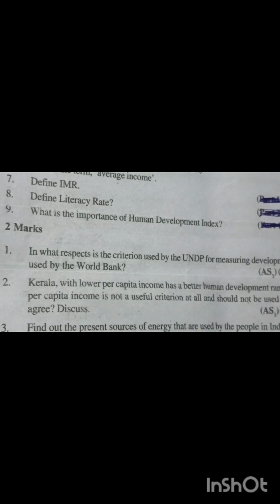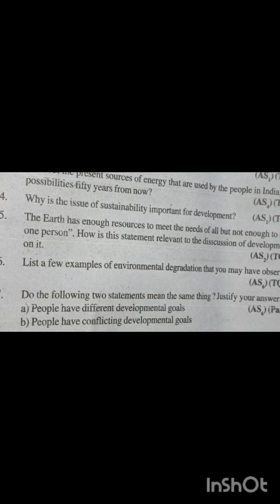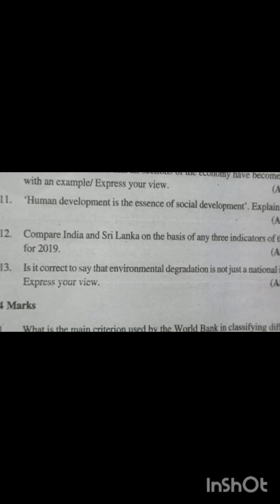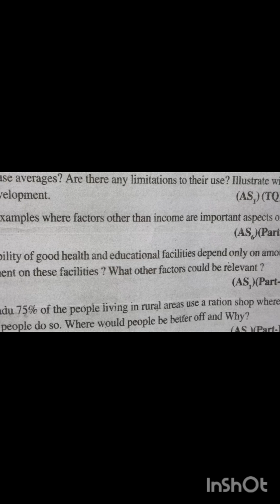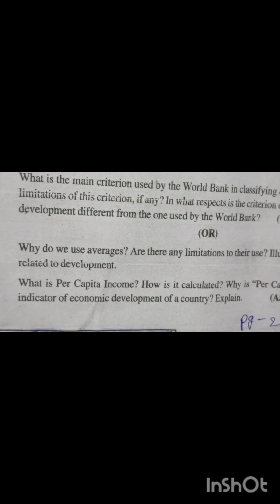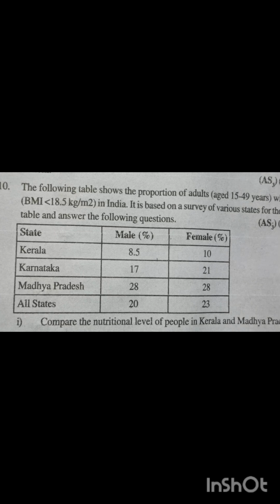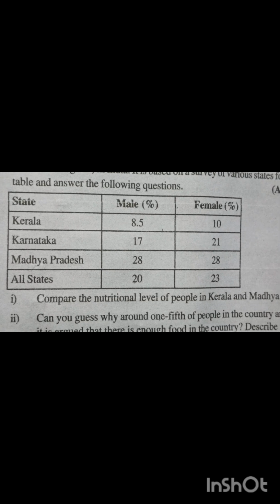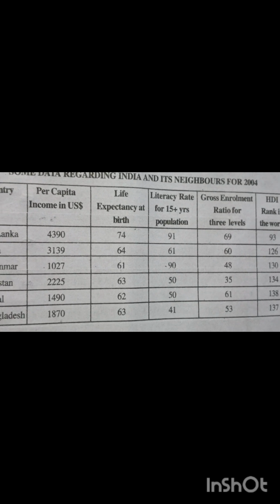Economic lesson 1 Ncert 10th cbse / ssc board very very important questions 💯.